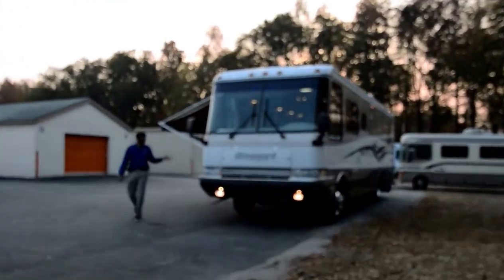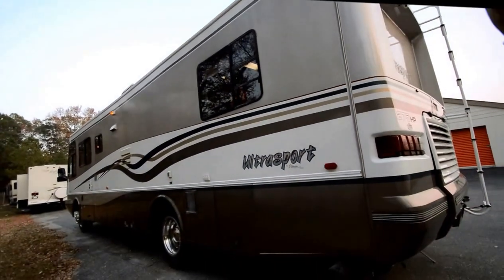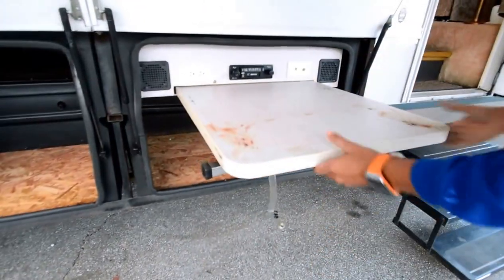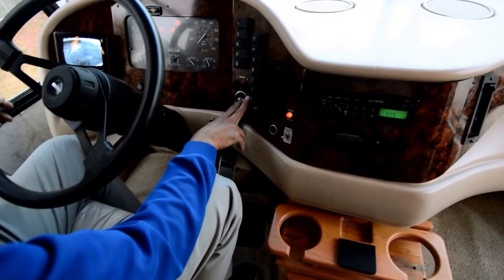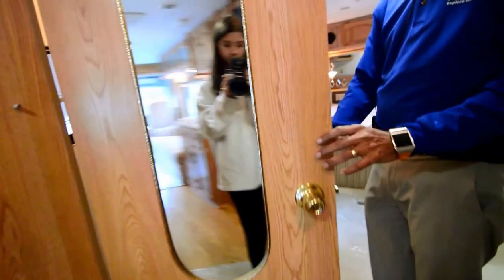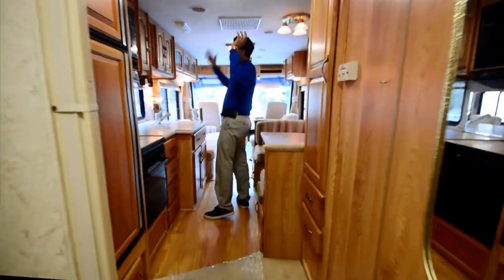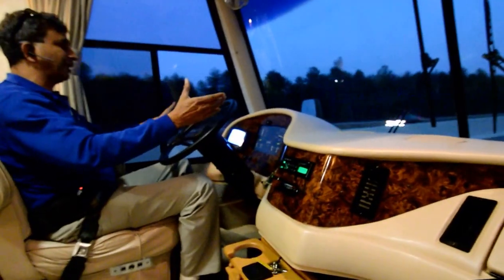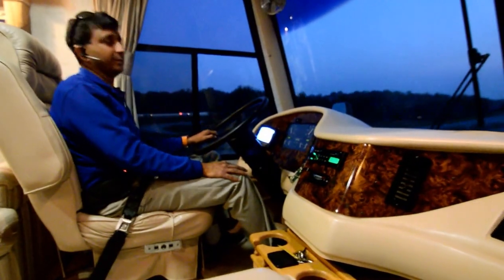1998 Damon Ultrasport 3611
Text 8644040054